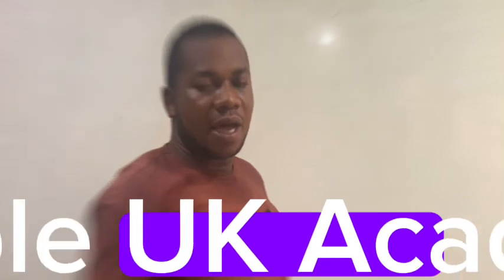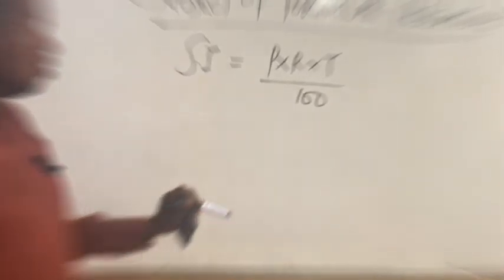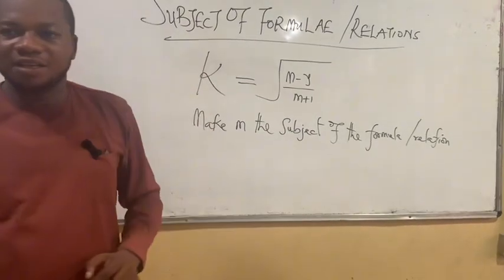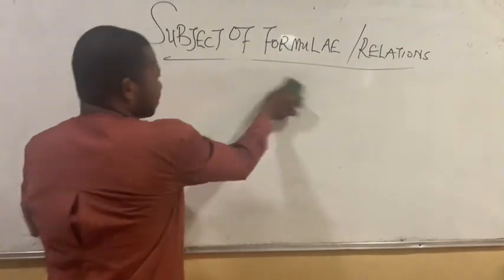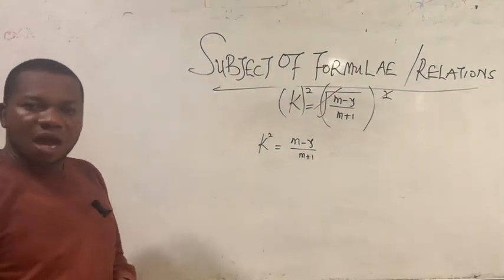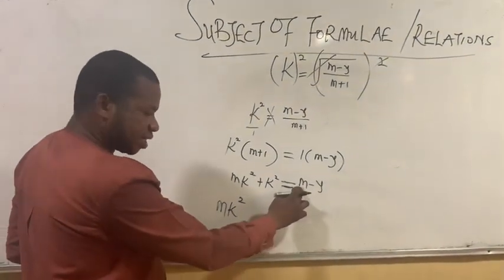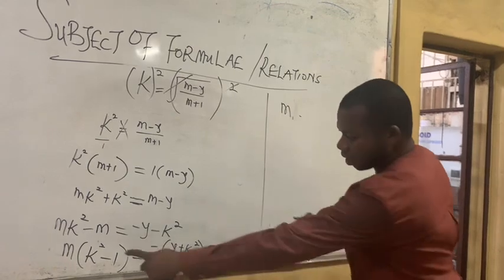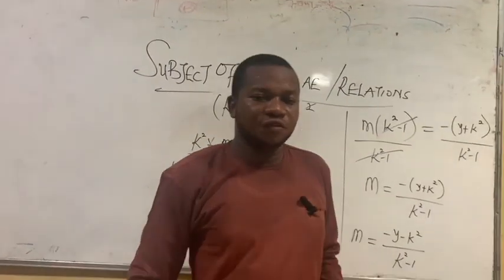JAMB | GCE | WAEC| Can you solve ? / Change of Subject of formula/ relation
Easiest hack to change of subject of formula